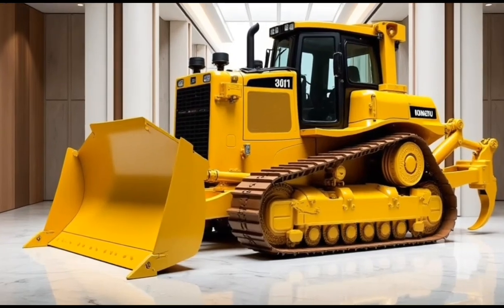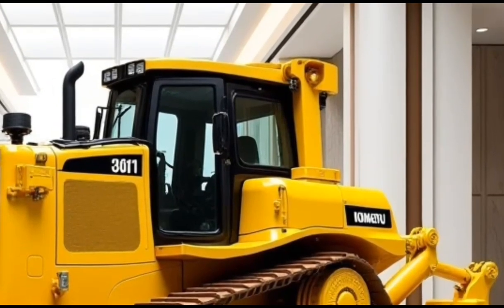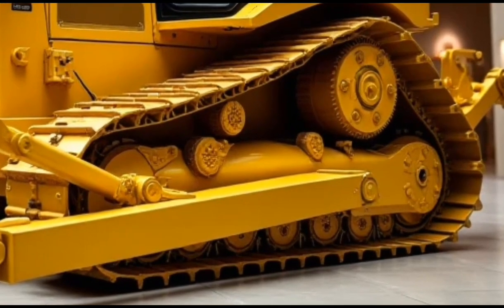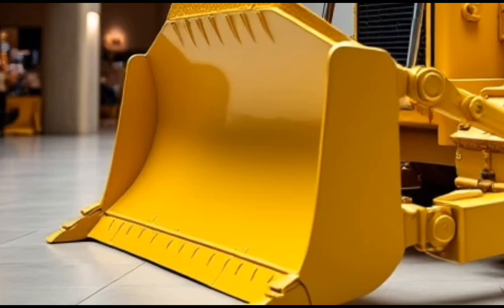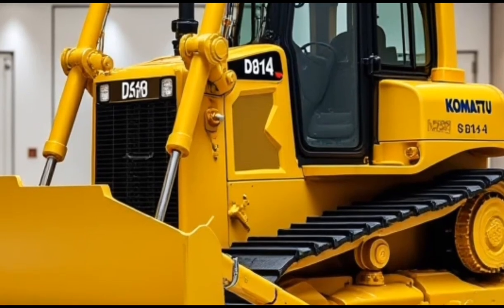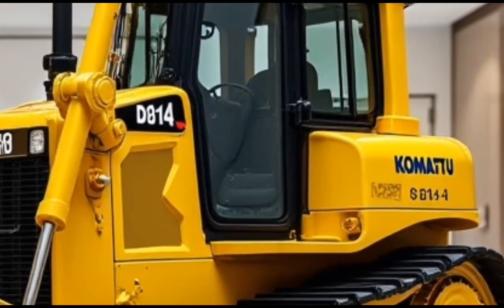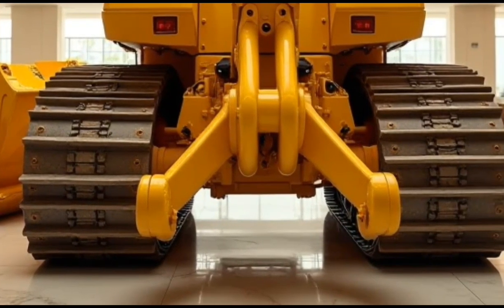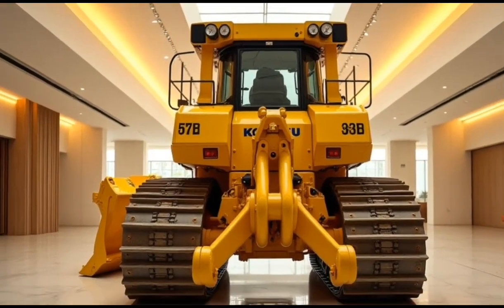"2025 Caterpillar D12 bulldozer Review : A Hybrid best unleashed "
As of January 2025, Caterpillar has not released a D12 bulldozer. The largest model in their lineup remains the D11.

Titles:

1. "Caterpillar's D11: The Pinnacle of Bulldozer Engineering in 2025"

2. "Exploring the Capabilities of the 2025 Caterpillar D11 Dozer"

3. "Why Caterpillar Hasn't Introduced a D12 Bulldozer Yet"

4. "The Evolution of Caterpillar's Bulldozers: From D1 to D11"

5. "Comparing the Caterpillar D11 to Its Competitors in 2025"

6. "Future Prospects: Will We See a Caterpillar D12 Bulldozer?"

7. "Understanding the Specifications of Caterpillar's D11 Dozer"

8. "The Role of the Caterpillar D11 in Modern Construction Projects"

9. "Advancements in Caterpillar's Bulldozer Technology: A 2025 Overview"

10. "Caterpillar's Heavy Machinery Lineup: Focus on the D11 Dozer"